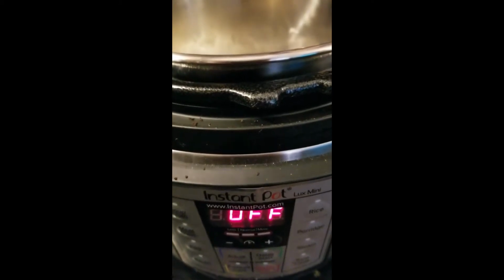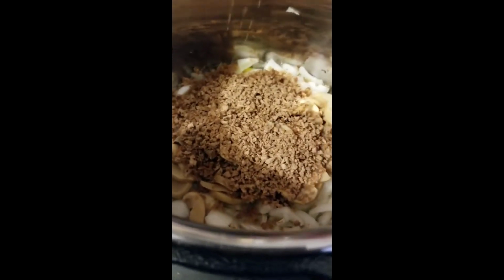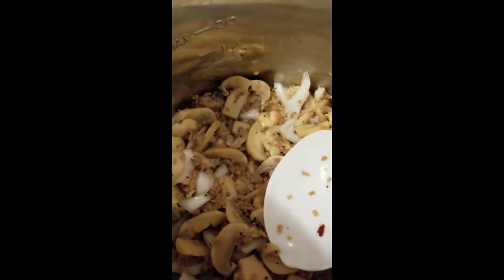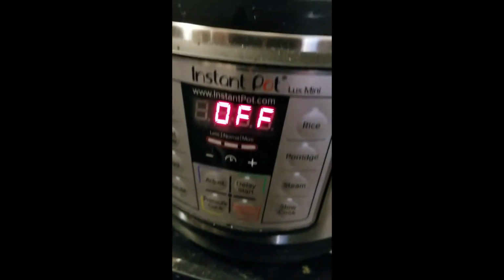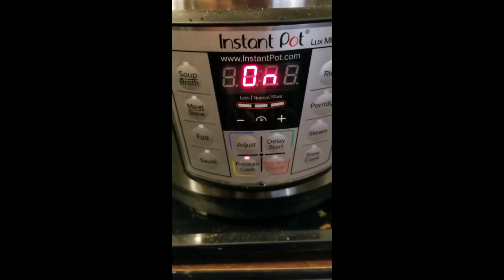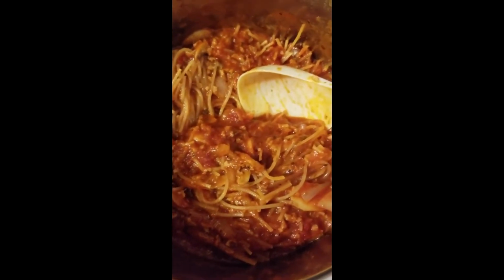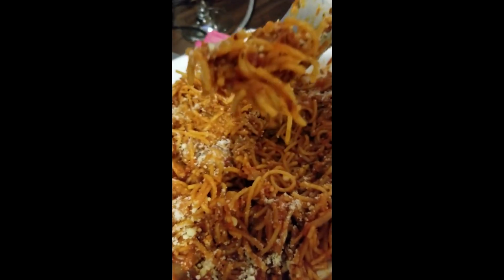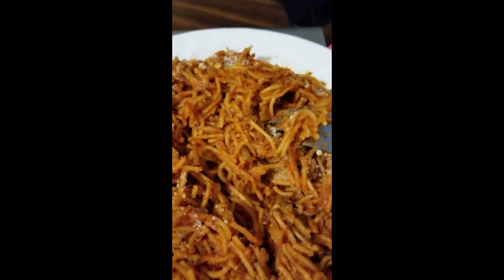instant pot vegan spaghetti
a man uses his instant pot to make vegan spaghetti - why did the burn indicator come on? cooking is fun